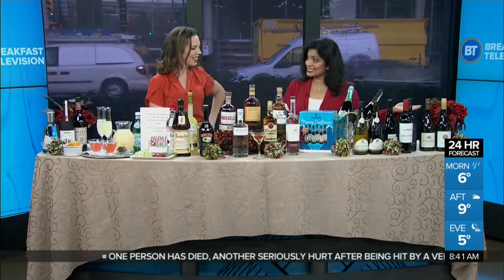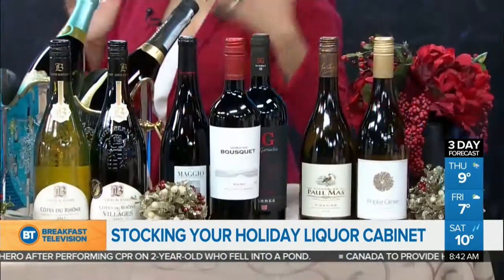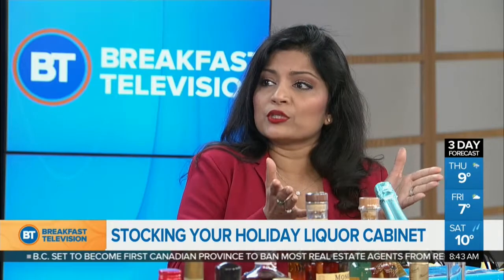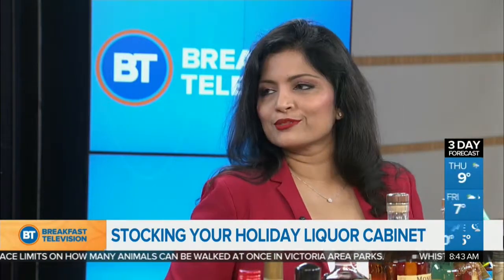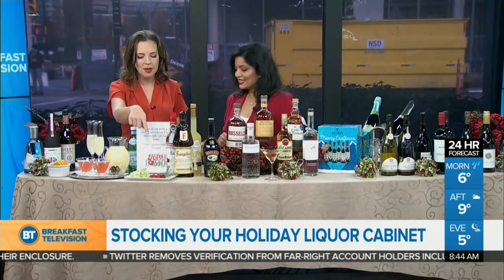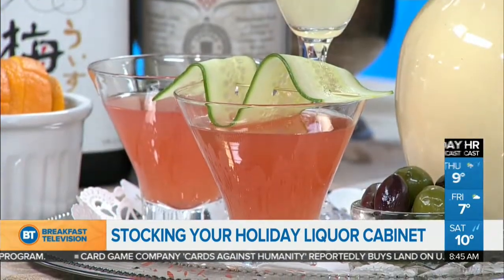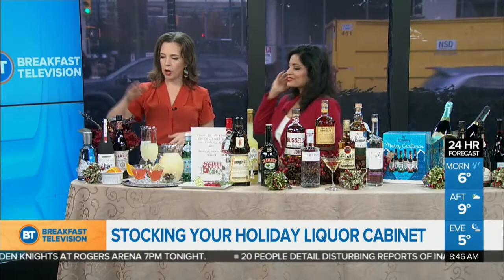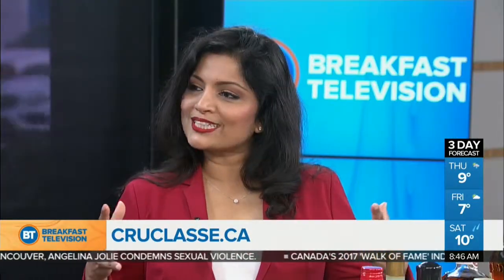Stocking Your Liquor Cabinet For The Holiday Season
It is never too early to start prepping for the holiday entertaining season!  Wine & Spirits Expert Lara Victoria shares her tips on everything from which wines to have on hand to how to save money.